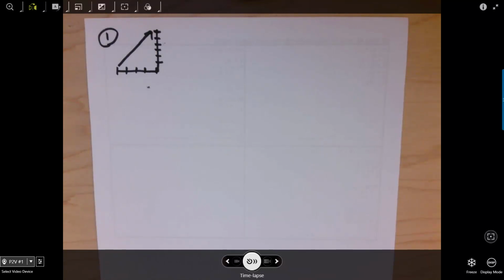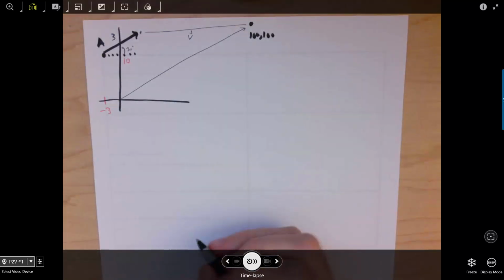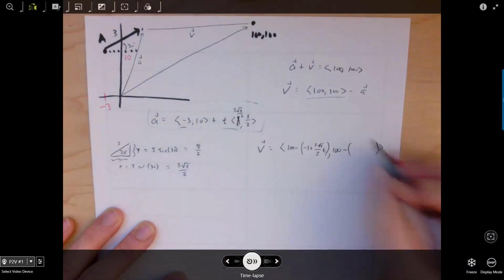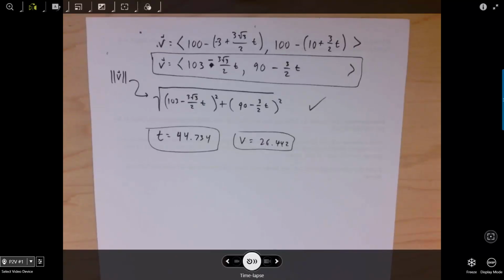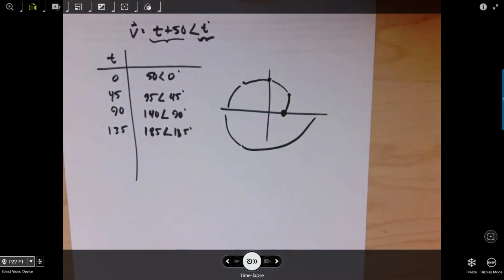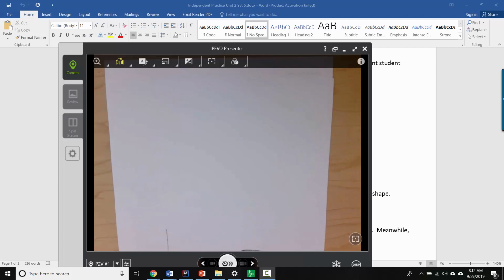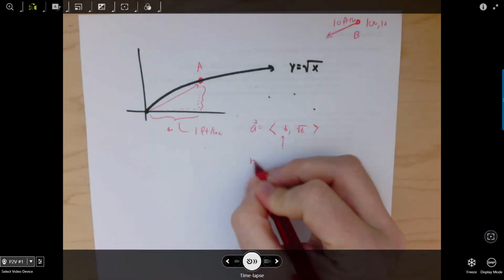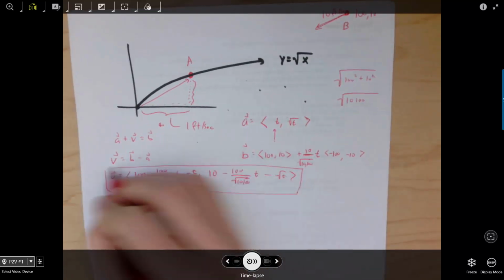PCH U2 Set 5 Solutions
Solutions to the hw